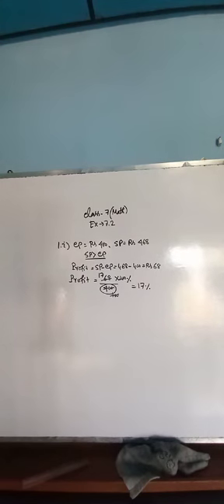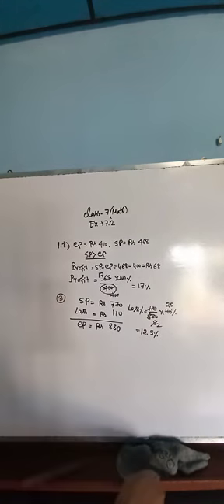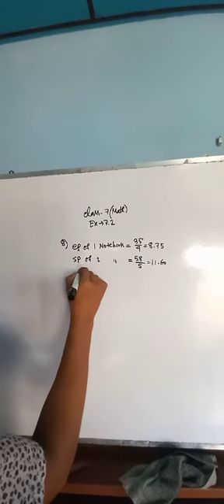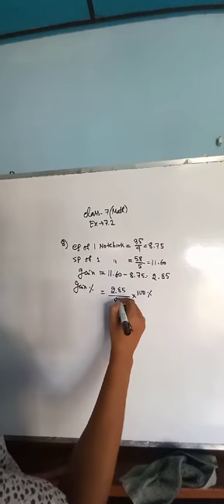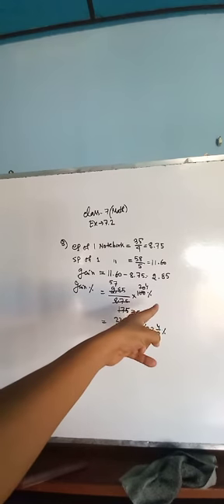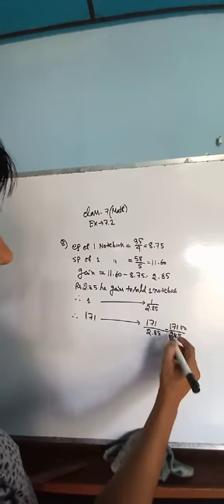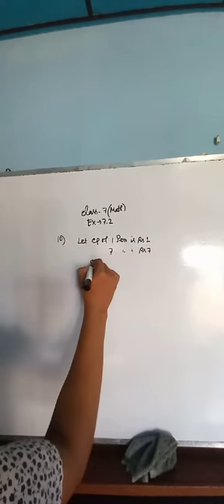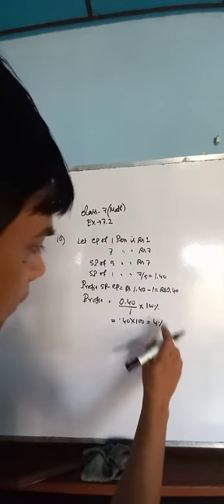Class 7 (Math)